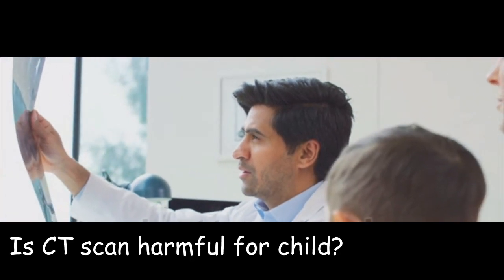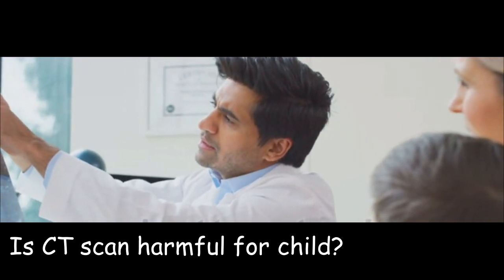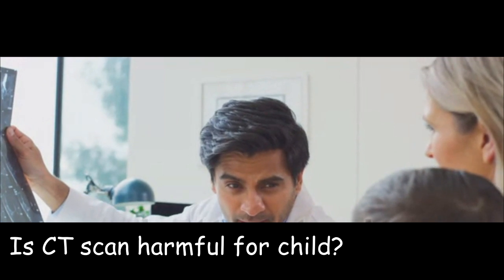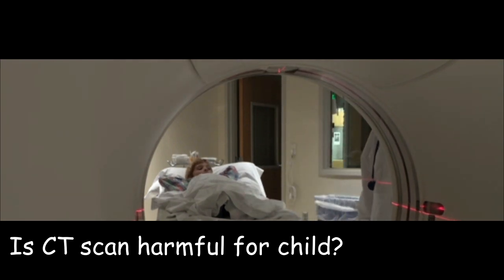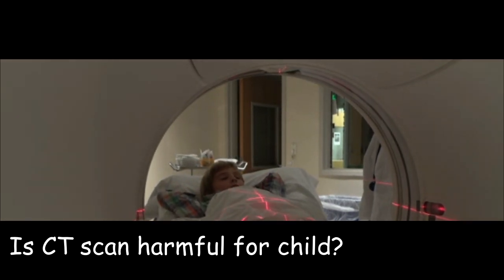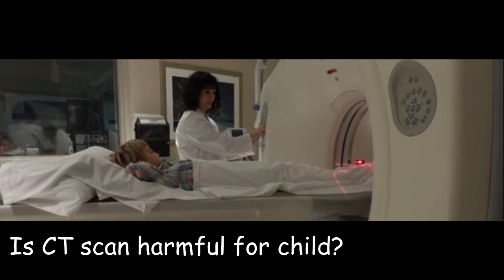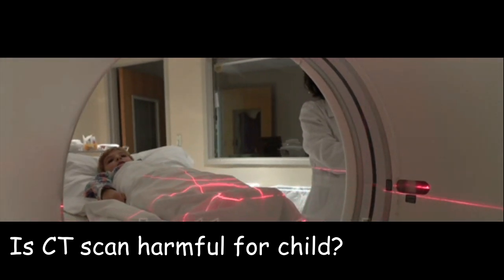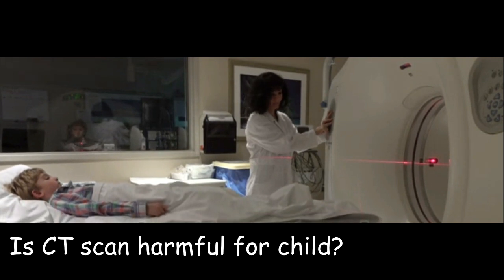Is CT scan harmful for child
radiation exposure from ct scans in childhood
avoid children after ct scan
ct scan age limit
can you hold a baby after a ct scan
ct scan pediatric cancer risk
ct scan 2 year old
is ct scan safe for 10 year old
ct scan on babys head
ct scan 6 months old baby
my baby had a ct scan
is ct scan safe for child
should my child have a ct scan
how bad is a ct scan for a child
what age is safe for ct scan
ct scan 3 year old
is one ct scan safe for child
is a ct scan safe for baby
is a ct scan safe for a toddler